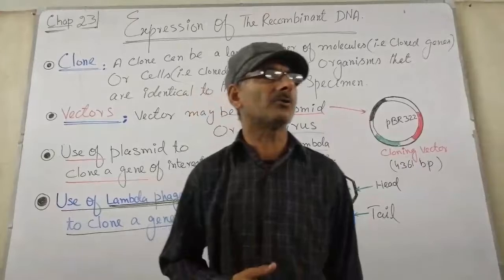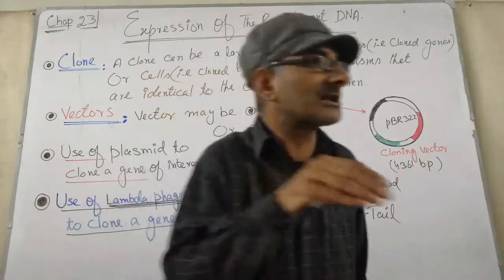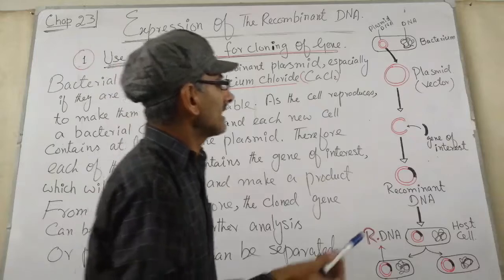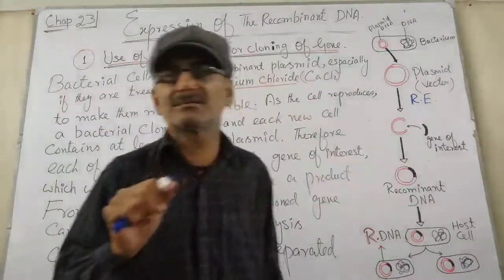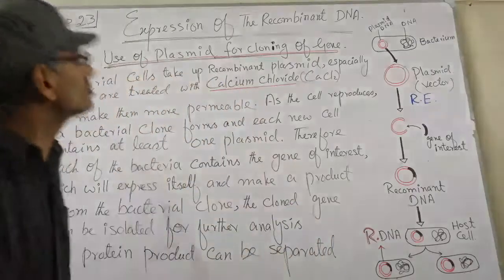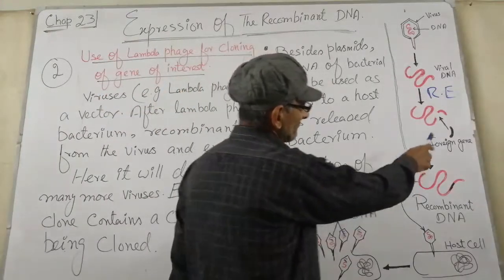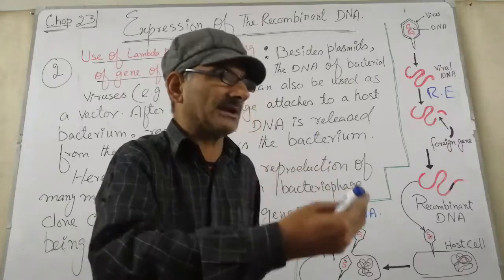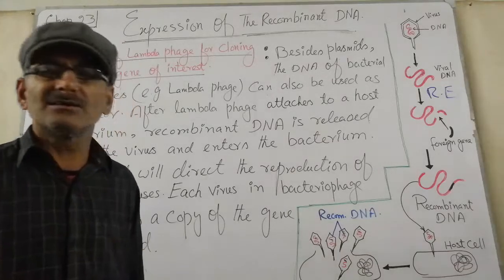Expression of recombinant DNA //2nd year biology //Ch: 23 //Lec: 07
In this lecture we will discuss how recombinant DNA will express itself in host cell to produce biotechnology products